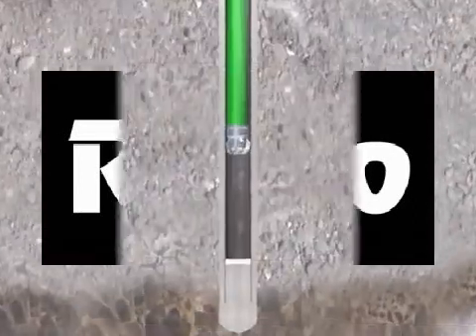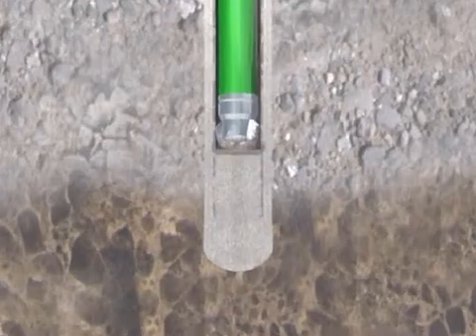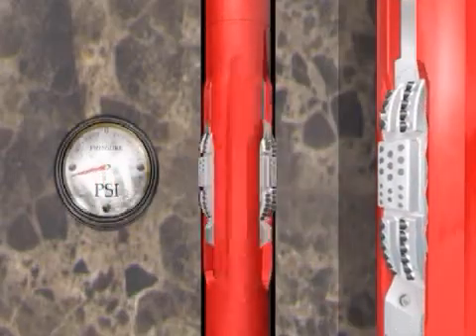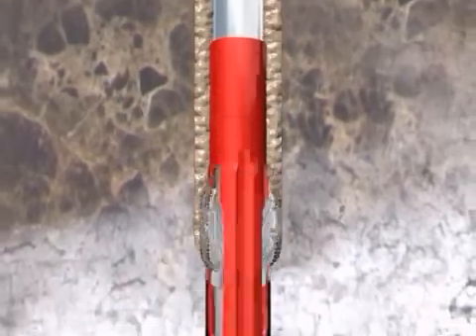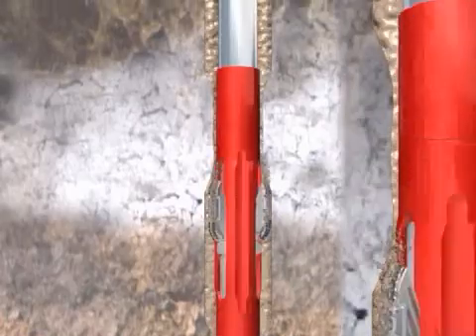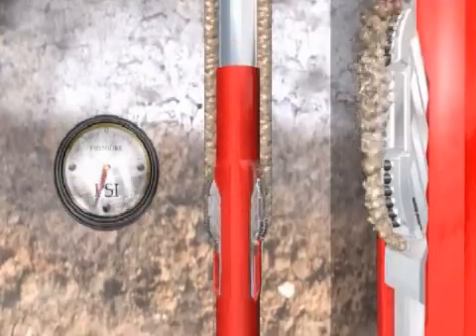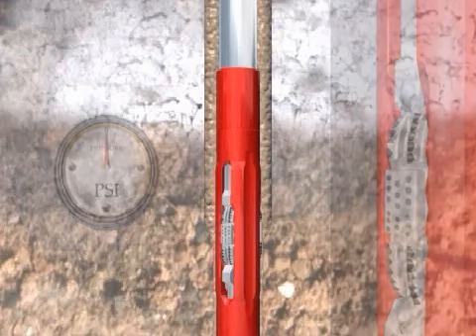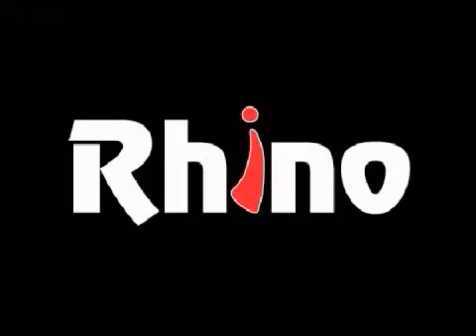Rhino Reamer Simulation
Perforacion ampliacion con ampliador hidraulico Rhino reamer modelo antiguo.